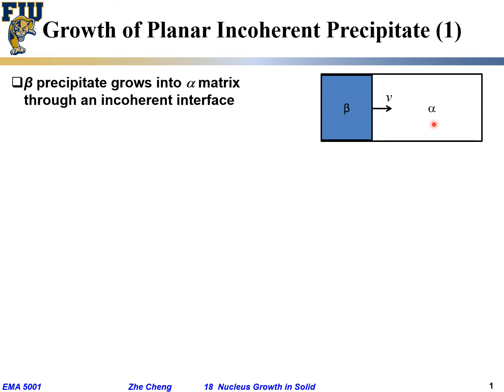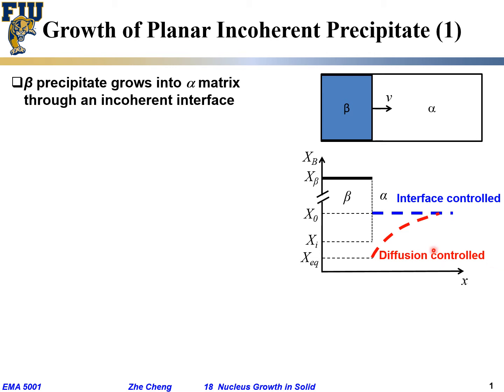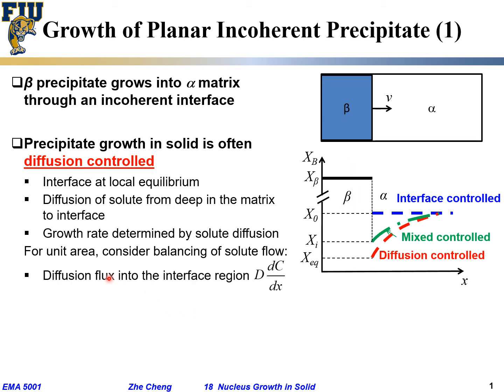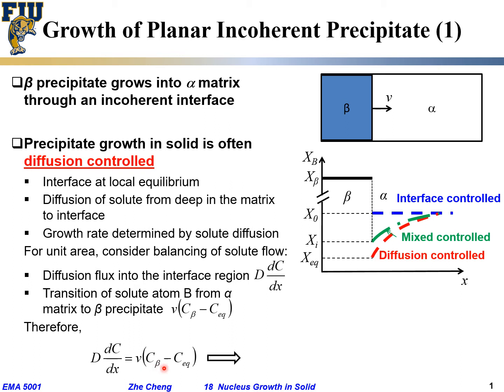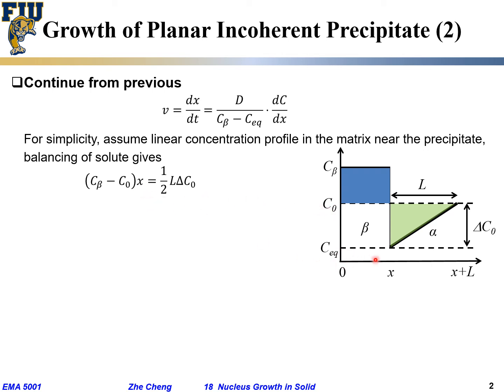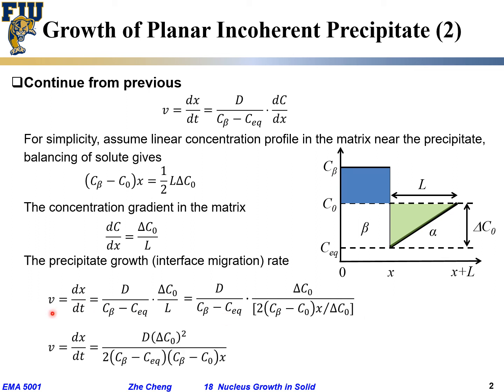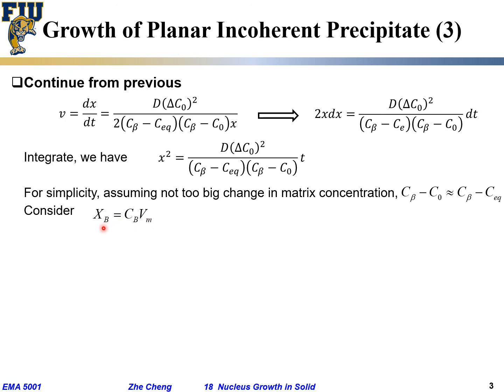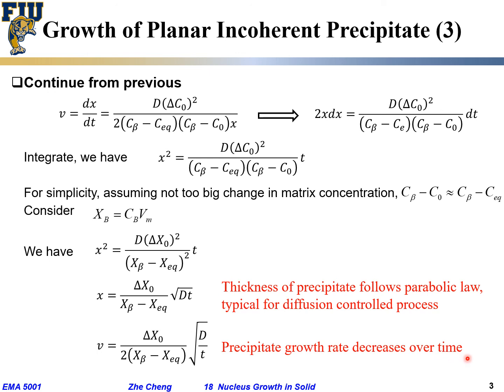EMA5001 L18-02 Diffusion controlled growth of incoherent precipitate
Lecture 18-02 Diffusion controlled growth of incoherent precipitate